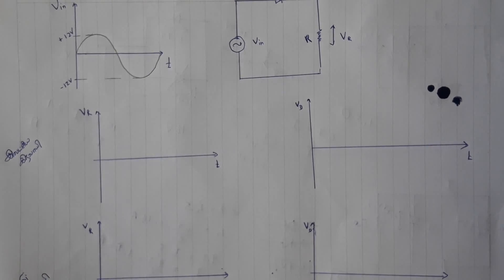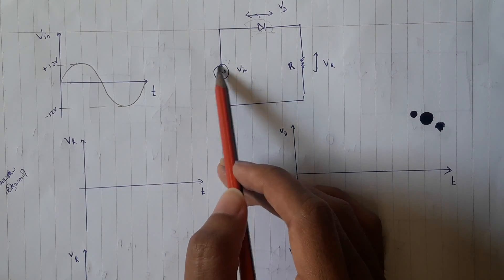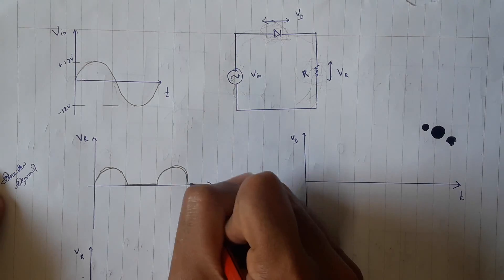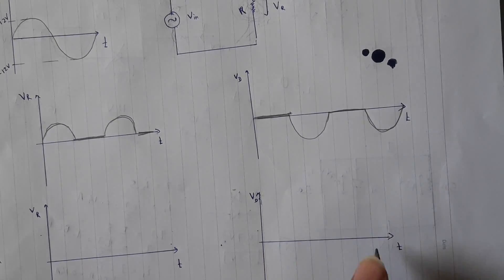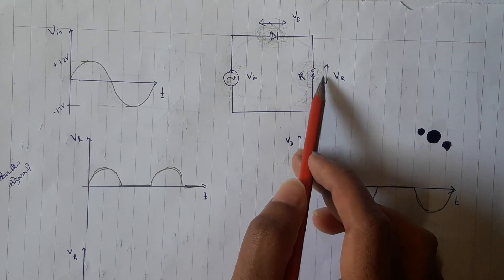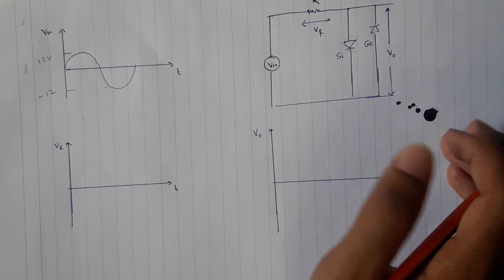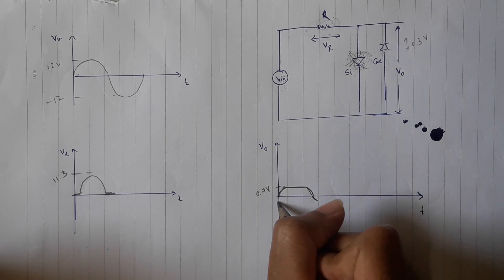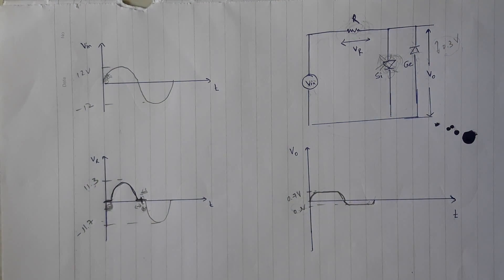Questions & Answers regarding Diodes | Part 2 | Electronics | Tamil | Expert Tutor